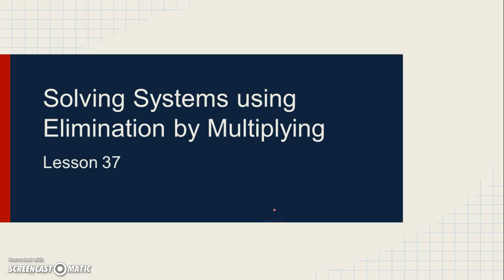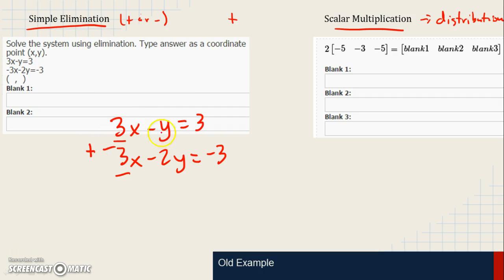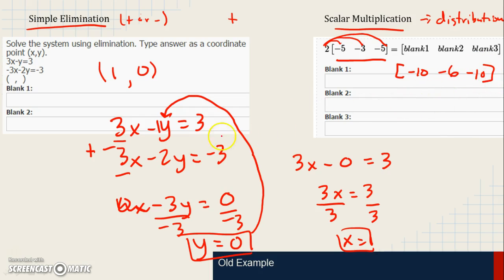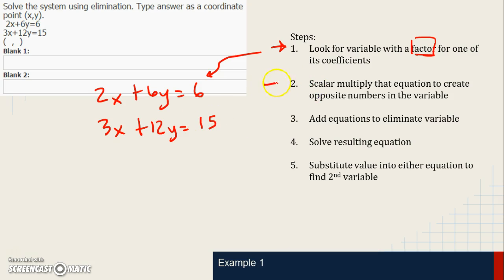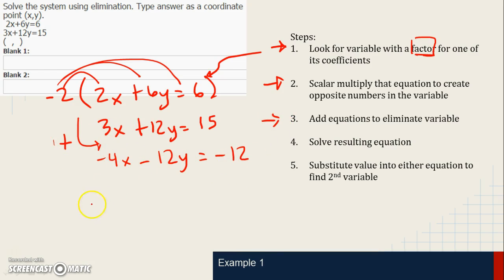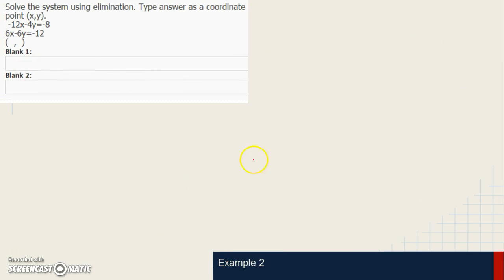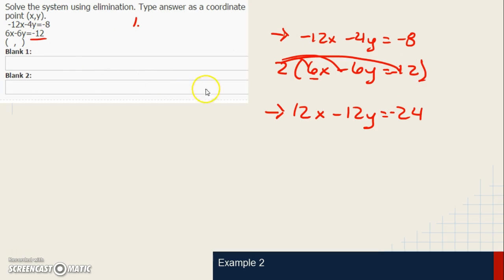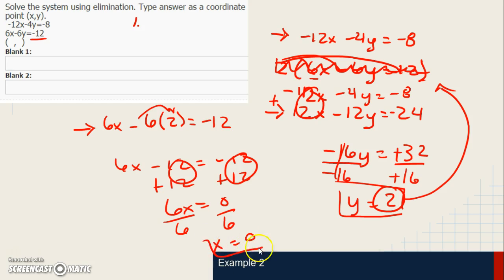Lesson 37 Solving Systems using Elimination by Multiplying